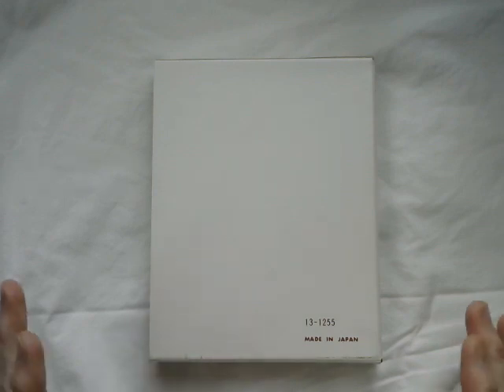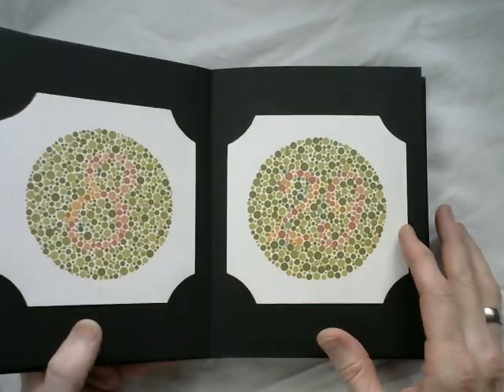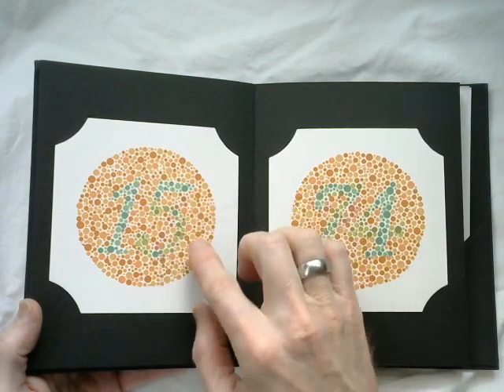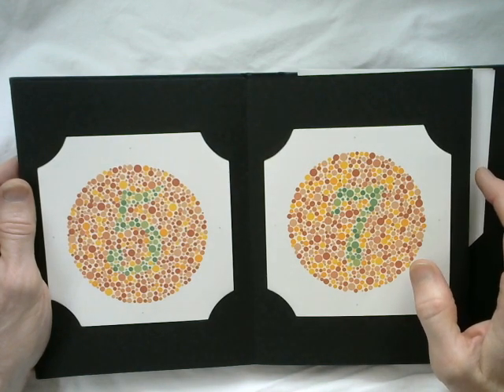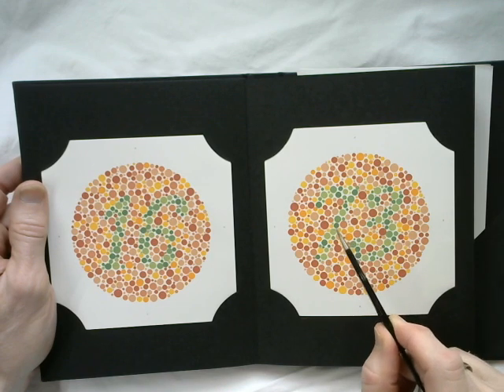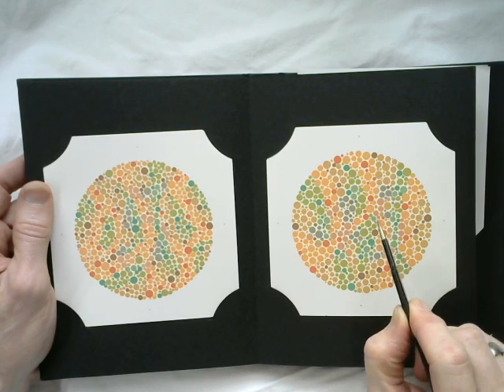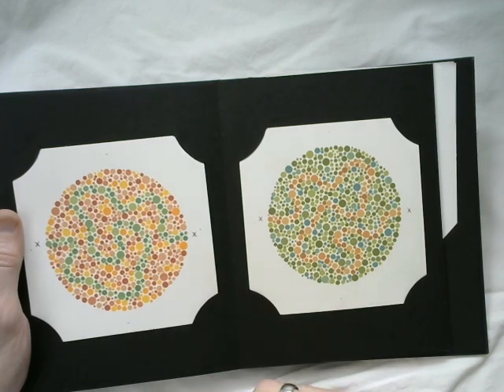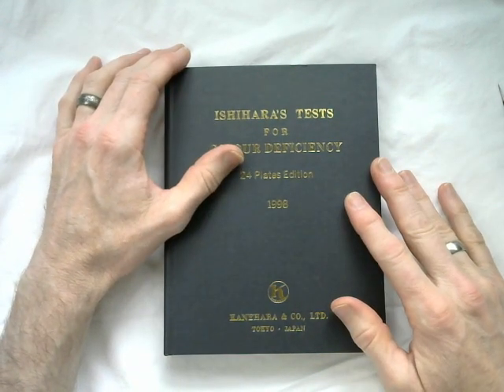Ishihara Test for Color Deficiency is a very different thing in the real world and on a screen.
When I was 18, I had an ROTC appointment to Embry Riddle Aeronautical Academy. The idea was that I was going to be a Navy pilot. Everything was set except for one thing: you have to pass a commercial flight physical to be a military pilot.

The doctor who performed the physical got through the entire process and had signed the form saying that I'd passed before he remembered that he had to test me for color deficiency. When you watch this video, you'll get some idea of what happened next. Suffice to say, my name came off the list for Embry Riddle and I wasn't at all thrilled about the situation.

0:00 Intro
2:10 Plate 1 - Normal vision sees 12, Red-Green Deficient sees 12, Total Color Blindness sees 12
2:46 Plate 2 - Normal vision sees 8, Red-Green Deficient sees 3, Total Color Blindness sees nothing
3:10 Plate 3 - Normal vision sees 29, Red-Green Deficient sees 70, Total Color Blindness sees nothing
4:07 Plate 4 - Normal vision sees 5, Red-Green Deficient sees 2, Total Color Blindness sees nothing
4:23 Plate 5 - Normal vision sees 3, Red-Green Deficient sees 5, Total Color Blindness sees nothing
5:07 Plate 6 - Normal vision sees 15, Red-Green Deficient sees 17, Total Color Blindness sees nothing
5:30 Plate 7 - Normal vision sees 74, Red-Green Deficient sees 21 Total Color Blindness sees nothing
6:06 Plate 8 - Normal vision sees 6, Red-Green Deficient sees nothing, Total Color Blindness sees nothing
6:20 Plate 9 - Normal vision sees 45, Red-Green Deficient sees nothing, Total Color Blindness sees nothing
7:27 Plate 10 - Normal vision sees 5, Red-Green Deficient sees nothing, Total Color Blindness sees nothing
7:56 Plate 11 - Normal vision sees 7, Red-Green Deficient sees nothing, Total Color Blindness sees nothing
9:17 Plate 12 - Normal vision sees 16, Red-Green Deficient sees nothing, Total Color Blindness sees nothing
9:30 Plate 13 - Normal vision sees 73, Red-Green Deficient sees nothing, Total Color Blindness sees nothing
11:00 Plate 14 - Normal vision sees nothing, Red-Green Deficient sees 5, Total Color Blindness sees nothing
11:15 Plate 15 - Normal vision sees nothing, Red-Green Deficient sees 45, Total Color Blindness sees nothing

12:13 Plate 16 - Normal vision sees 26, Strong Protan sees 6, Mild Protan sees an unclear 2 and a clearer 6, Strong Deutan sees a 2, Mild Deutan sees a 2 and an unclear 6.
12:26 Plate 17 - Normal vision sees 42, Strong Protan sees 2, Mild Protan sees unclear 4 followed by clearer 2, Strong Deutan sees a 4, Mild Deutan sees a 4 and an unclear 2.

13:25 Plate 18 - Normal vision traces along the purple and red lines. Protanopia and strong protanomalia trace only purple. Mild protananomalia follow purple easier, but both are doable. Deuteranopia and strong deuteranomalia follow only the red. Deuteranomalia follow both but red is easier.
14:08 Plate 19 - red-green deficients trace the line but the majority of normal-sighted people and those with color blindness cannot do it.
14:53 Plate 20 - Normal vision traces the bluish-green line. Majority of those w/ color deficiencies are unable to follow it or follow the wrong line.
15:36 Plate 21 - Normal vision traces the orange line, but majority of color deficients unable to follow the line or follow the wrong line.
16:08 Plate 22 - Normal vision traces the line connecting the bluish-green and yellowish-green. Those w/ R/G deficiencies trace the line connecting the bluish-green and purple. Color blindness cannot trace any line.
16:22 Plate 23 - Normal vision traces the line connecting purple and orange. R/G deficients trace the line connecting purple and bluish-green. Color blindness and color-weakness cannot trace a line.
16:44 Plate 24 - Everyone sees the correct line. I've realized that the line-tracing tests are to make it possible to catch people who try to memorize the book.